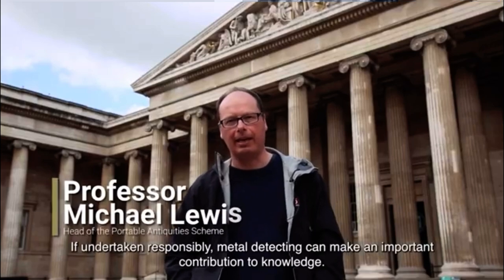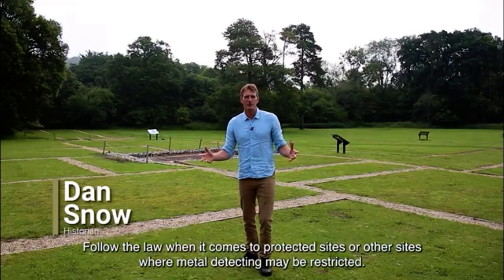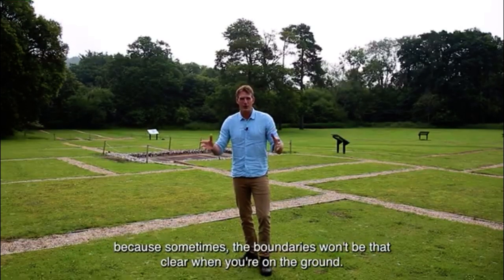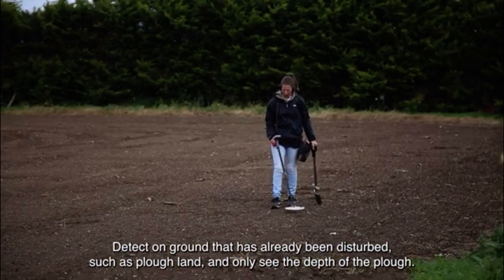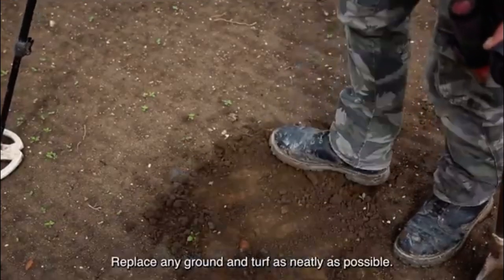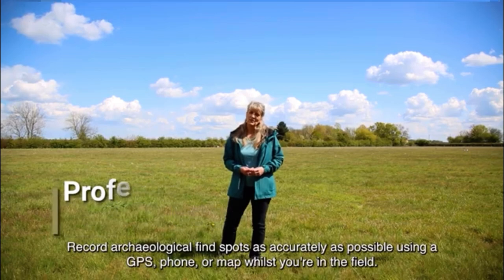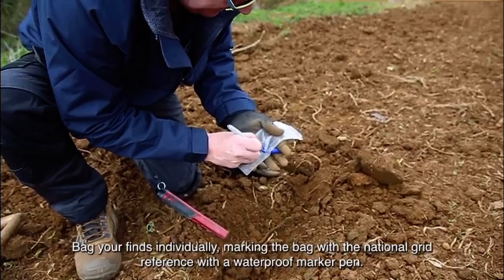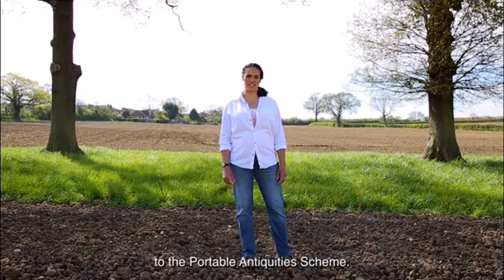Code of Practice for Mudlarking by the Portable Antiquities Scheme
In 2021 I presented the mudlarking section of the Portable Antiquities Scheme Code of Practise for responsible metal detecting and mudlarking. This film explains how to mudlark responsibly and how to report your finds.